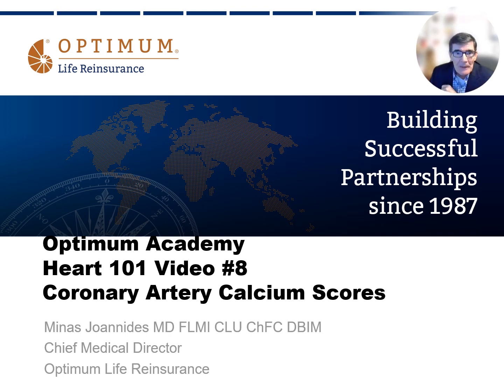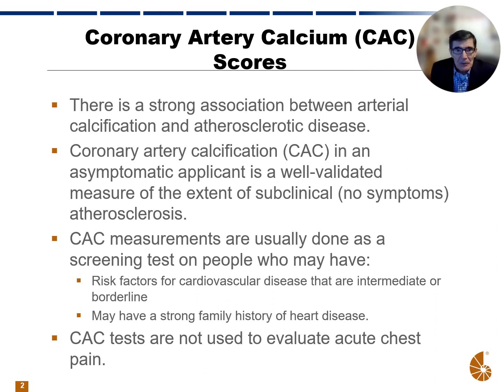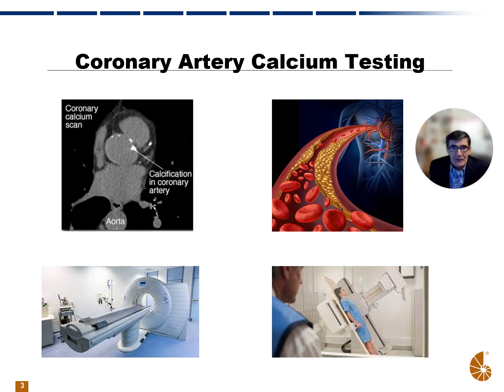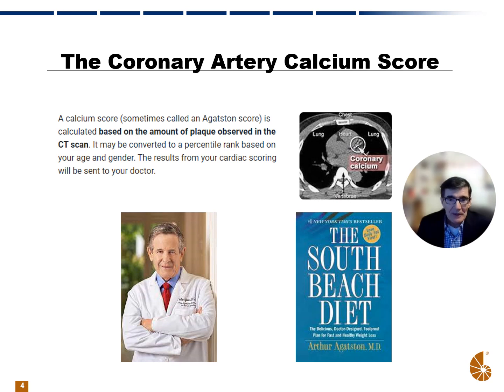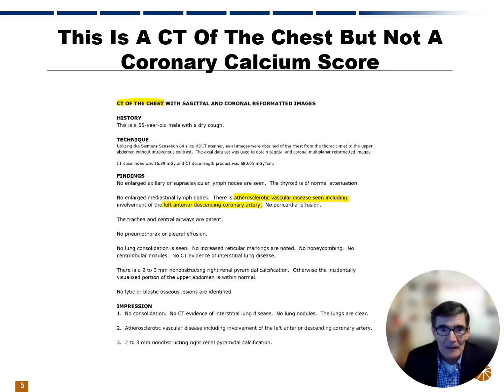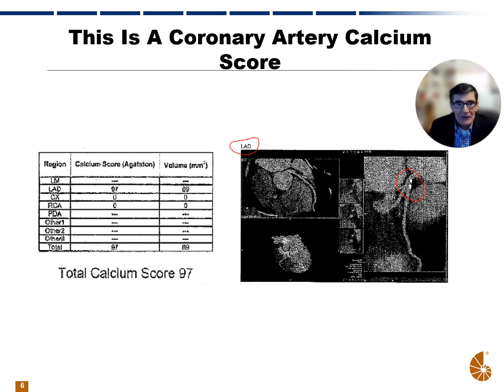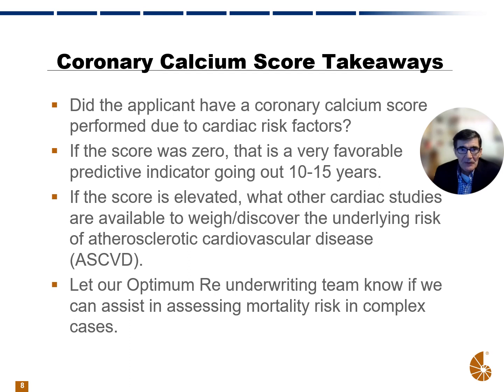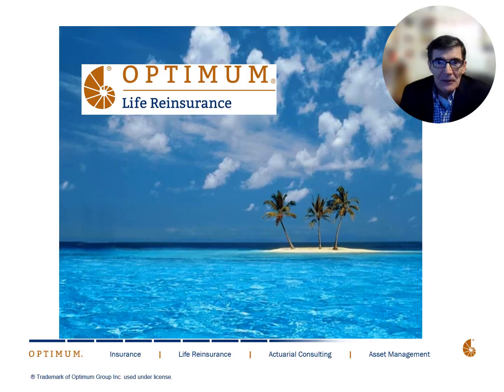Optimum Academy Heart 101 Video 8 Coronary Artery Calcium Scores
Through our Optimum Academy initiative, we offer comprehensive education resources aimed at empowering our clients with the knowledge and skills necessary to excel in life insurance underwriting. Our training modules, webinars, and educational materials are curated by industry experts and designed to keep our clients abreast of the latest developments and best practices in the field.